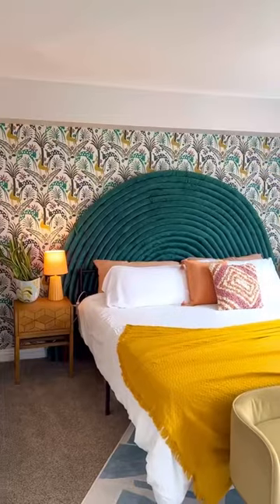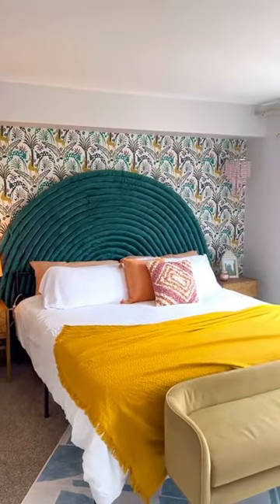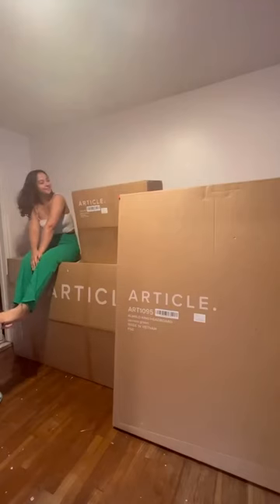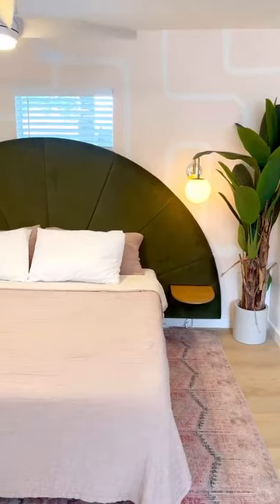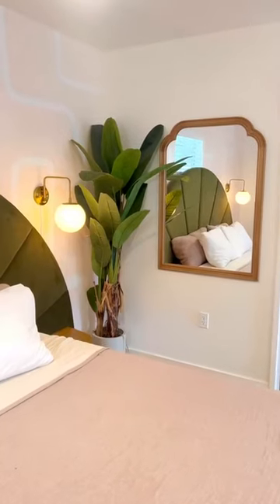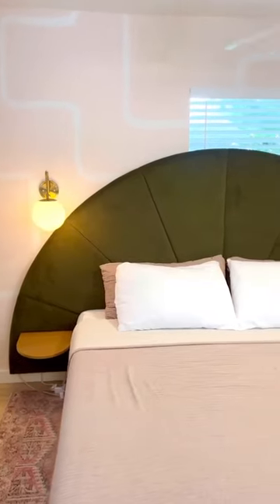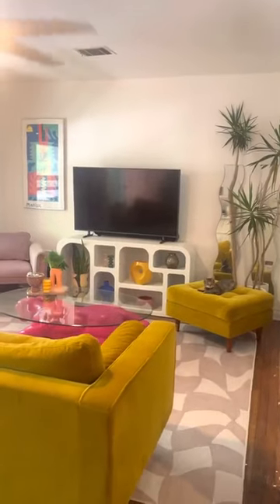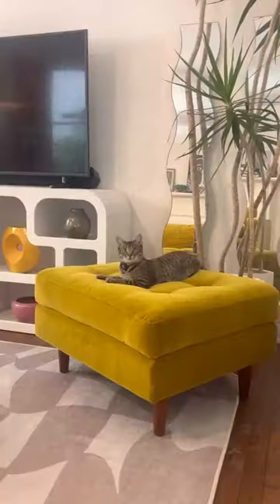We never thought we’d be a pool noodle dupe — but here we are. Video